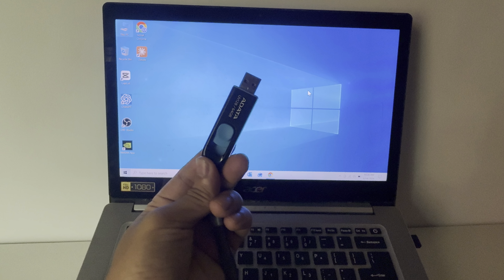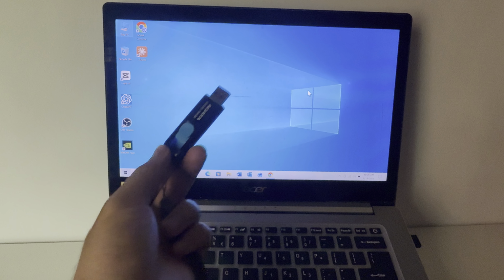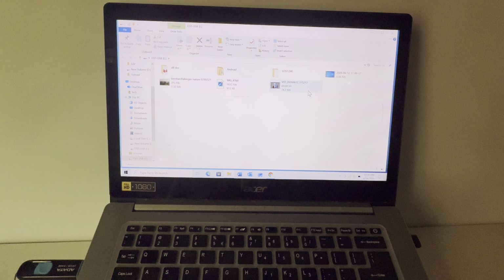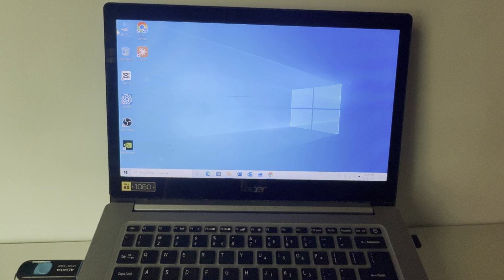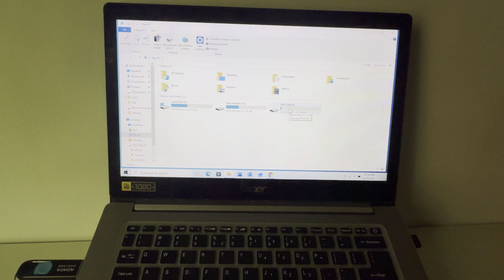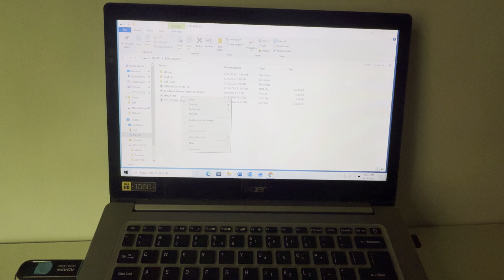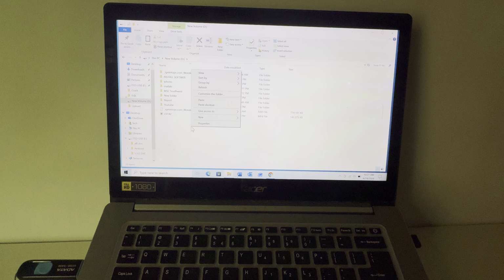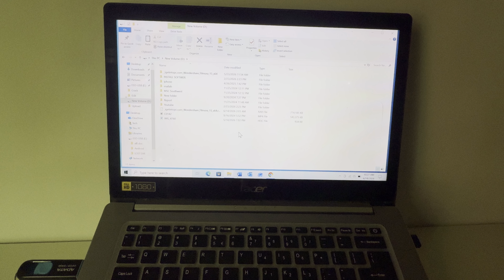How To Transfer Photos From USB Drive To Laptop or PC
In this video I will show you how to transfer photos from a USB drive to your laptop or PC step by step. This is a very simple process and anyone can do it even if you are not good with computers. I will walk you through everything from plugging in the USB drive to saving your photos in the right folder on your computer.

This tutorial works on Windows 10 and Windows 11 and also on older versions of Windows. You do not need to download any software or app to do this. Everything you need is already on your computer.